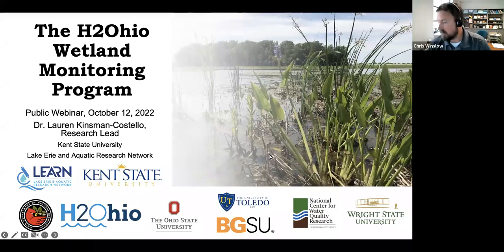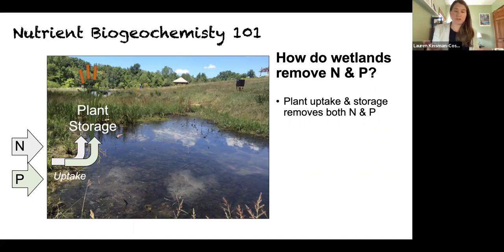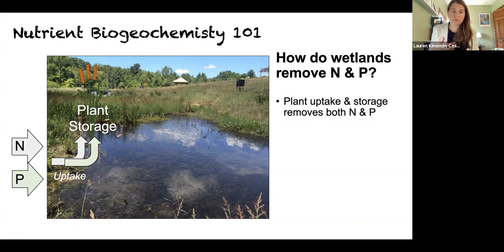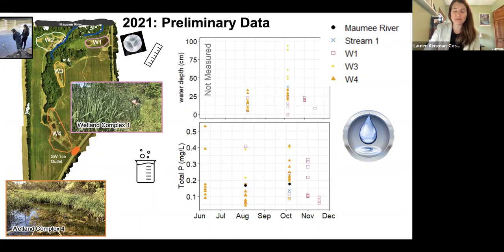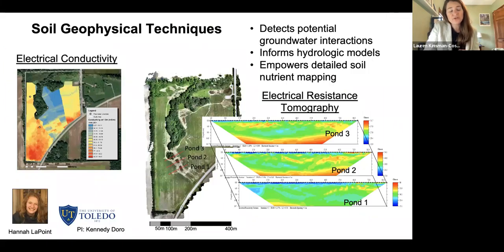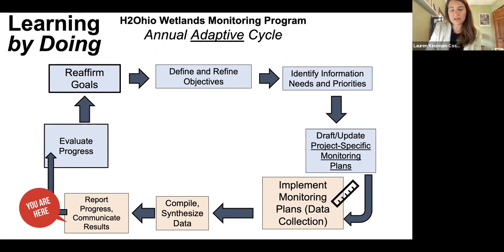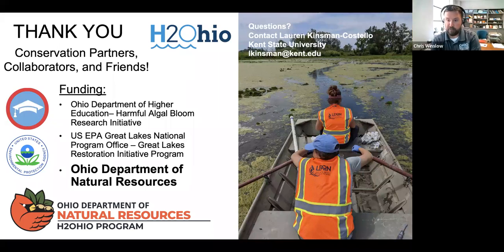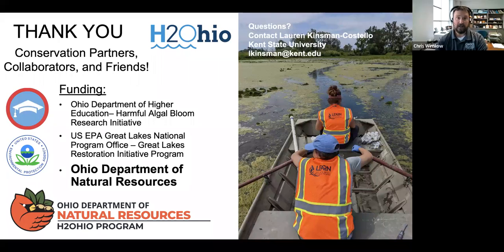H2Ohio Wetland Monitoring Program Annual Update 2022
Hosted by the Lake Erie and Aquatic Research Network (LEARN), this webinar will highlight updates for the H2Ohio Wetland Monitoring Program.

Specific topics will include:
- How invisible processes in wetlands can work to limit polluting nutrients that fuel harmful algal blooms
- How scientists from throughout Ohio are studying H2Ohio wetland restoration projects to inform future efforts
- Preliminary data from early monitoring of the first completed H2Ohio wetland restoration projects